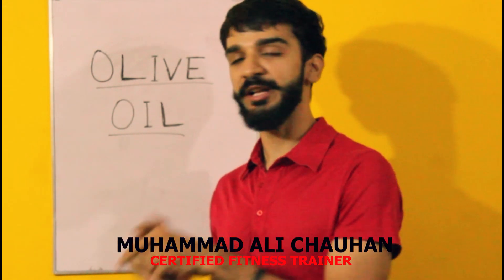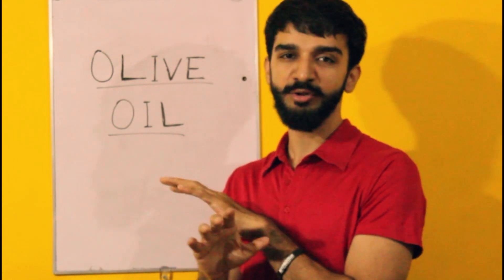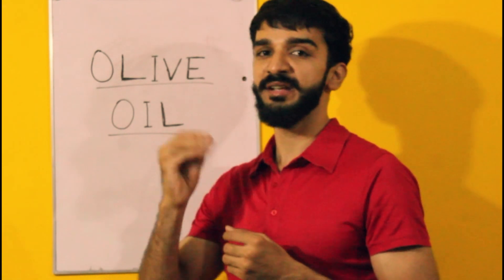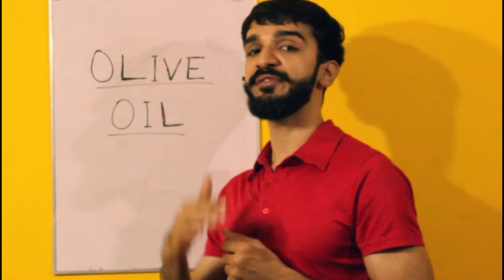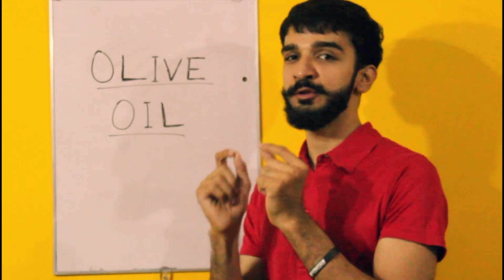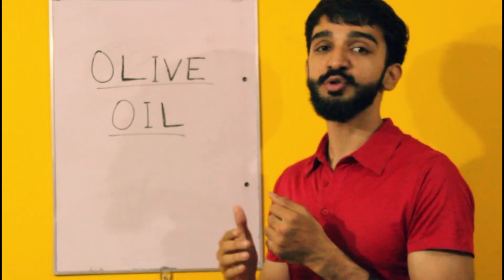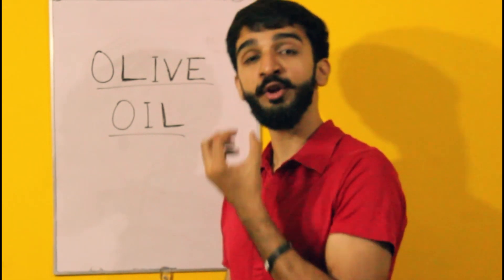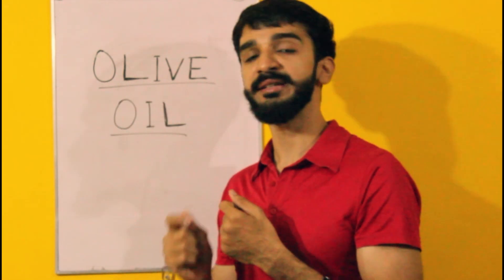Olive Oil l Healthy or Not l Deep Info l Ali Chauhan Fitness